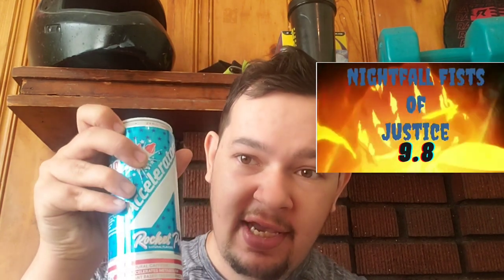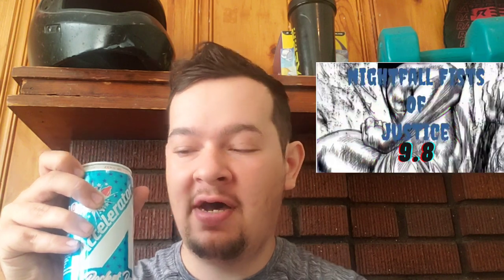Accelerator Rocket Pop Energy Drink Review 🚀🇺🇲🚀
Rocket Pops Have A Combination Of Flavors Thanks To Adrenaline Shoc Energy Drinks For Letting Me Review There New Energy Drink Accelerator Energy Drink Rocket Pop

You Can Find Pretty Much All Ashoc Items On Campus Protein